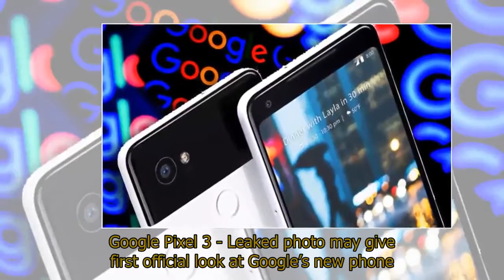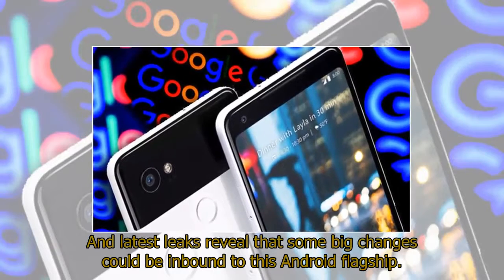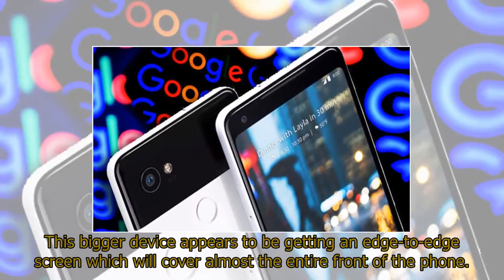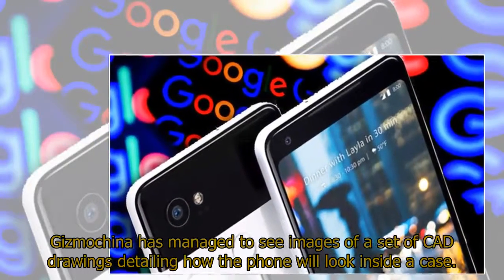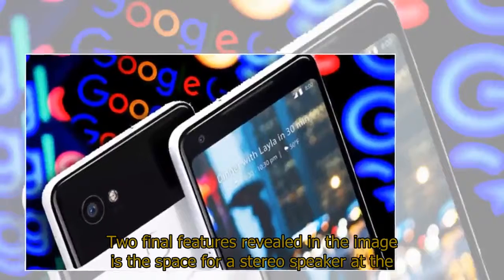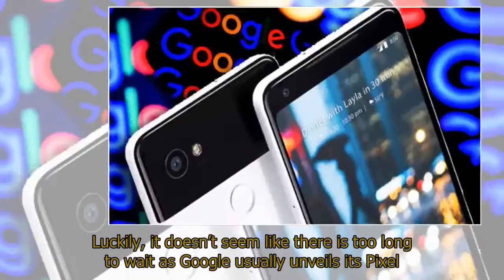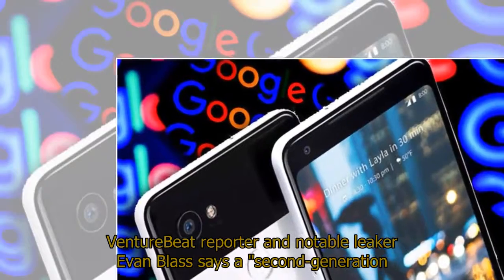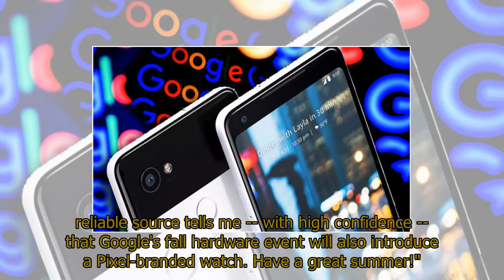Google Pixel 3 - Leaked photo may give first official look at Google’s new phone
Google Pixel 3 - Leaked photo may give first official look at Google’s new phoneGOOGLE fans are patiently waiting to see what the new Pixel has in store but a new leaked may give a very good idea of the new design.Google's Pixel 3 and Pixel 3 XL look set to be the next big smartphones to launch from the US technology firm.And latest leaks reveal that some big changes could be inbound to this Android flagship.We’re expecting the Pixel 3 to feature a fast Qualcomm 845 processor, water-resistant design and the inclusion of wireless charging.Whilst the Pixel 3 looks likely to keep a similar look to last year’s phone the Pixel 3XL will almost certainly get a total refresh.This bigger device appears to be getting an edge-to-edge screen which will cover almost the entire front of the phone.In fact, an Apple-style notch and small chin at the base will be the only areas that won’t be filled with a display.There have already been a number of concept images that show how this new design might look but now an accessory manufacturer has given a more official look at what could be in store.Gizmochina has managed to see images of a set of CAD drawings detailing how the phone will look inside a case.Although the most of the rear is obscured, there is a glimpse of the front where you can make out the larger screen with its edge-to-edge appearance and notch.The image also confirms other rumours that the Pixel 3 and 3 XL will stick with a single rear camera rather than opting for a dual-lens snapper.Although Google seems to be going for a single camera on the back, there could be the inclusion of a double front-facing system which may add some DSLR-style depth of field to selfies.Two final features revealed in the image is the space for a stereo speaker at the base of the phone and a rear-mounted fingerprint scanner in the middle of the device.There’s no word if these images show a final design but they seem to tally with many other leaks and rumours which have appeared online over